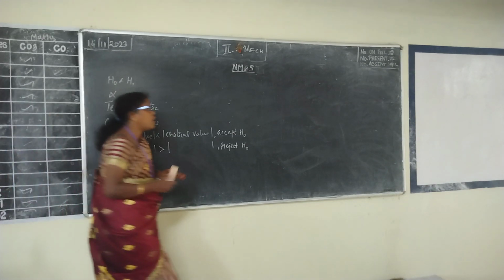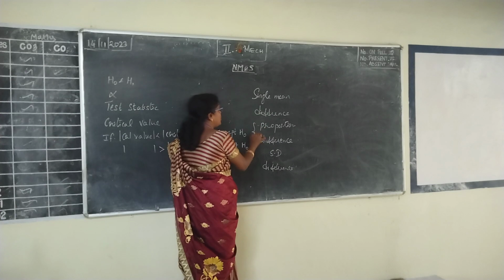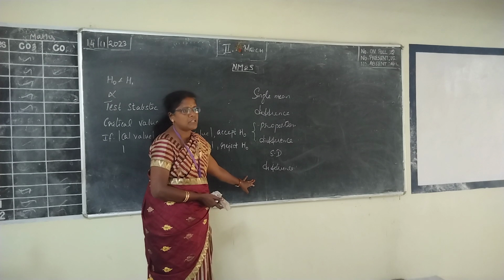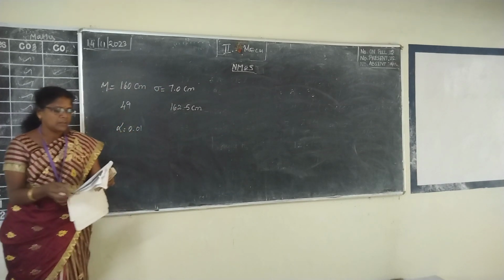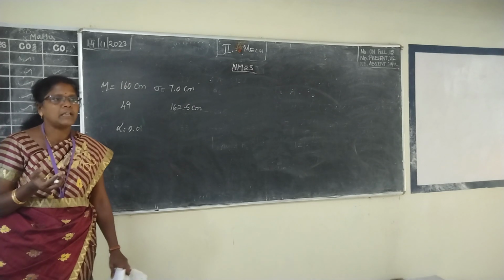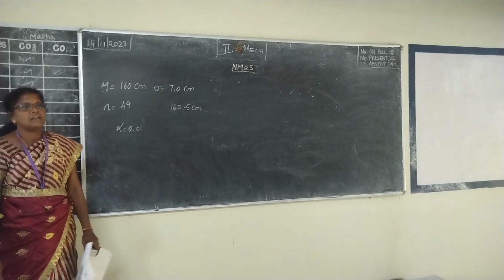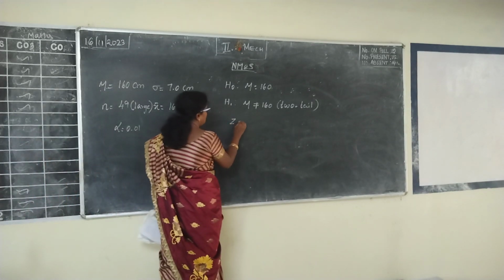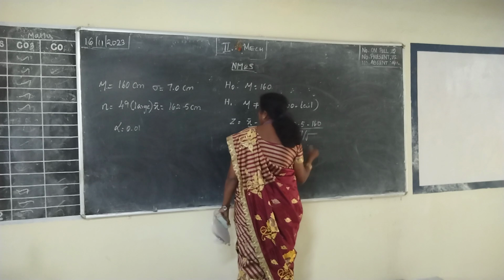II MECH & CIVIL NMS UNIT IV SINGLE MEAN LARGE 16 11 23